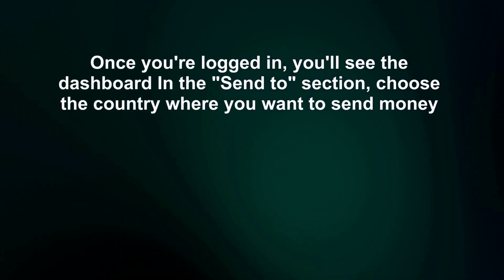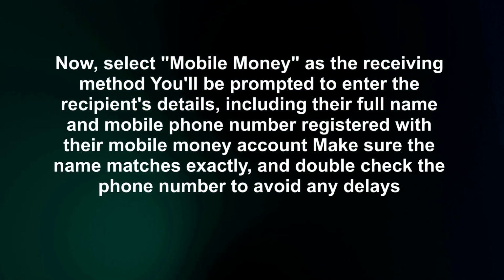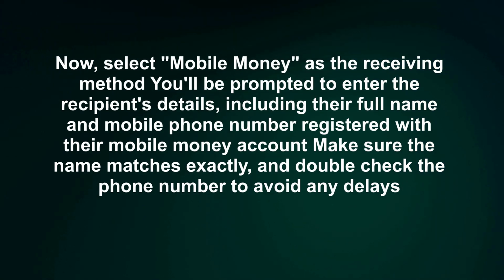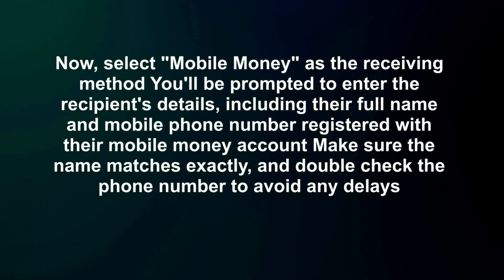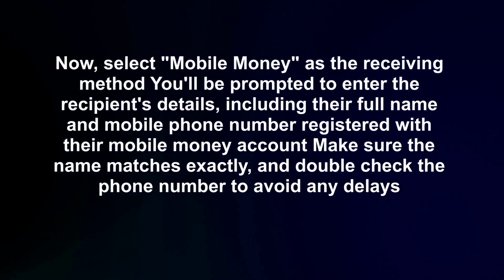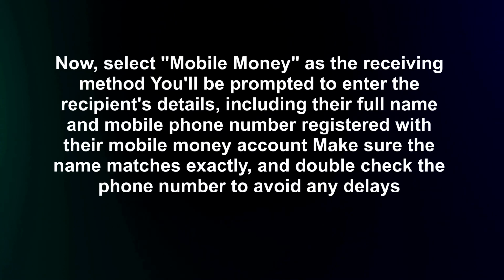How to Transfer Money From Worldremit to Mobile Money - GUIDE!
How to Transfer Money From Worldremit to Mobile Money explains how to move funds from a Worldremit account to a mobile money platform, guiding users through the steps of linking accounts, initiating transfers, and securely managing mobile money payments.

00:00 Intro
00:08 Sign In
00:18 Choose Country
00:24 Recipient Details
00:33 Enter Amount
00:39 Confirmation Screen
00:48 Send